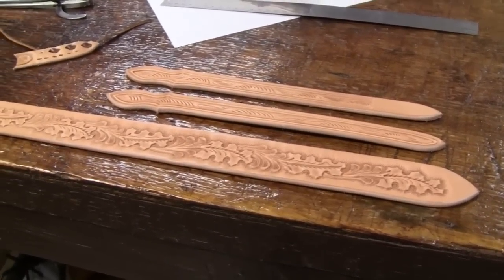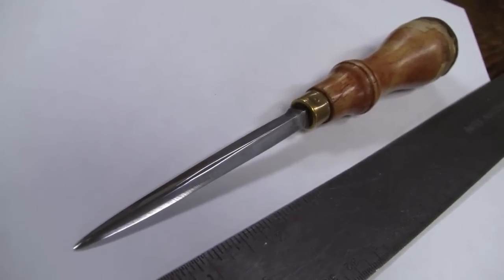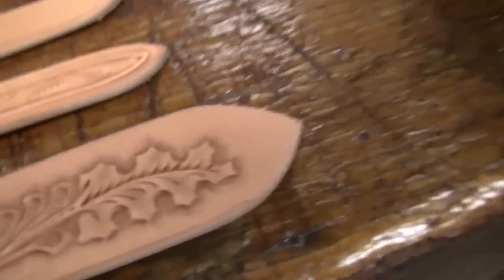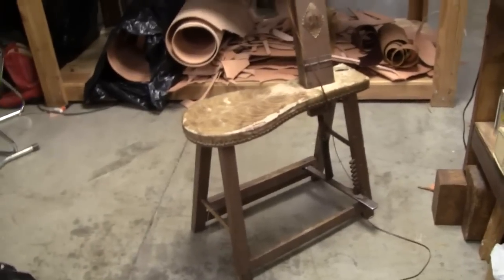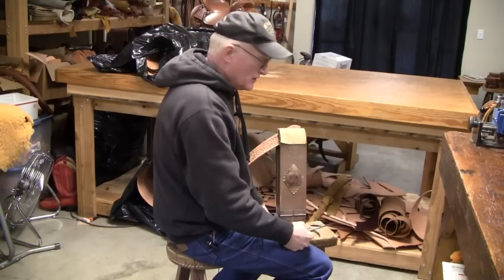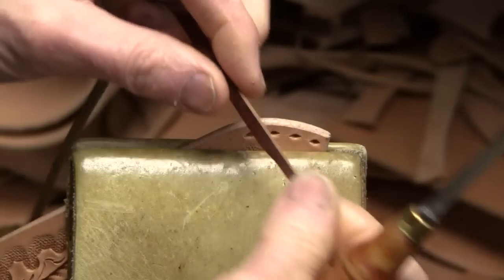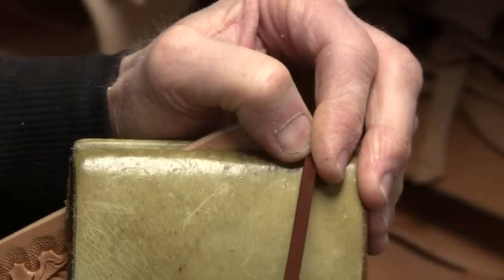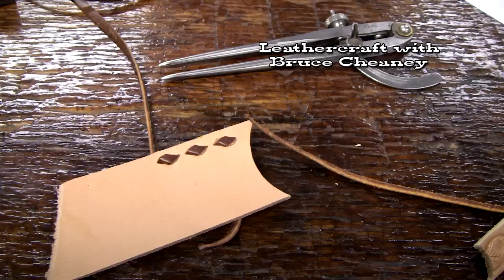Buckstitching How to Hand Lace and Buck Stitch Leather Belts Leathercraft Stitching Tutorial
Buckstitching How to Hand Lace and Buck Stitch Leather Belts a Leathercraft Tutorial with Bruce Cheaney. Leather stitching techniques by hand and basic leather tools needed for buckstitching your own handmade belt. In this Leathercraft Tutorial on Buckstiching leather belts I go over the tools used and the spacing for buck stitching the tooled leather belt that I just made. Also I give you a good view of the saddle makers stitching horse or sometimes called a saddlers clamp.
Thank you for taking the time to watch this leathercraft tutorial on buckstitching leather belts.

Bruce Cheaney
Gainesville, Texas.
Leather Craftsman and Saddle Maker.

Buck stitching with hand beveled lace strings.

✅ Leather working tools, materials and supplies.

Springfield Leather Company Osborne number 145 Stitching Awl Haft

C.S. Osborne 2-3/4" Stitching Awl number 58 Diamond Point Leather Blade Made in USA

Industrial Revolution 284yd 150D 1mm Sewing Waxed Thread Hand Stitching Cord for Leather Craft DIY (Beige)

The Art of Hand Sewing Leather

Chahin Side Strap, Natural Strap Leather

Master Tools Barry King Swivel Knife, 1/2-Inch Barrel

Master Tools Barry King Swivel Blade, Straight, 1/4-Inch